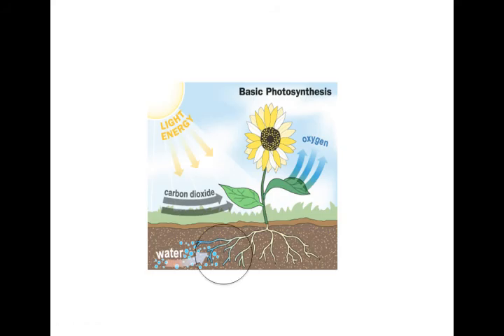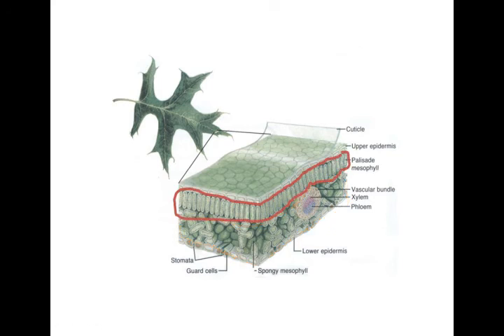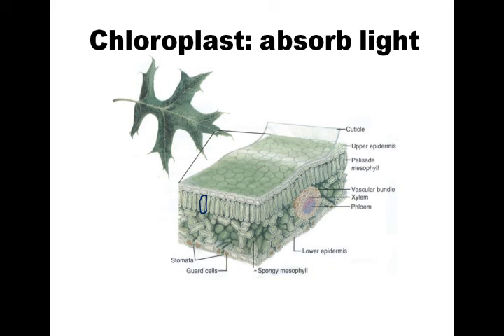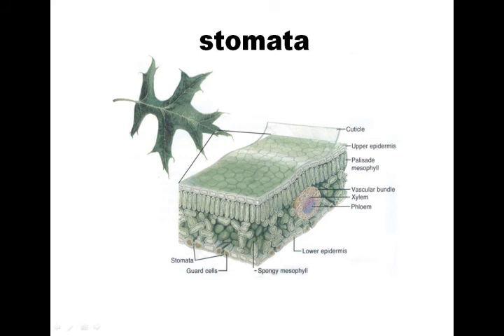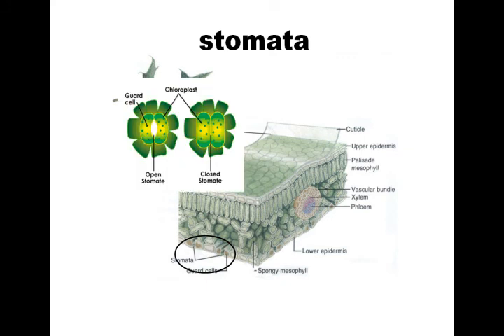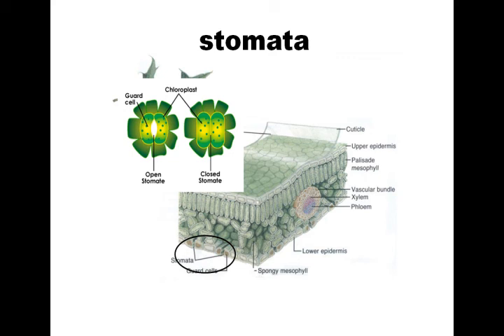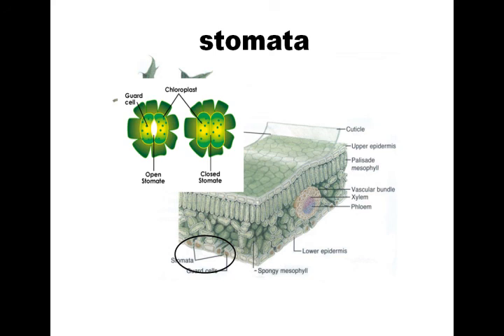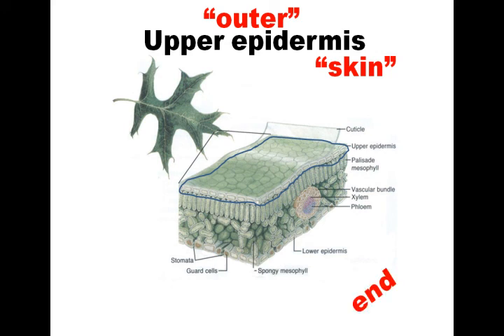a little about leaf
Lost?